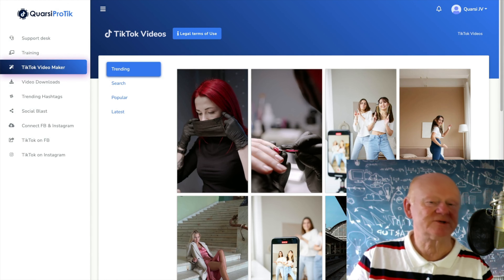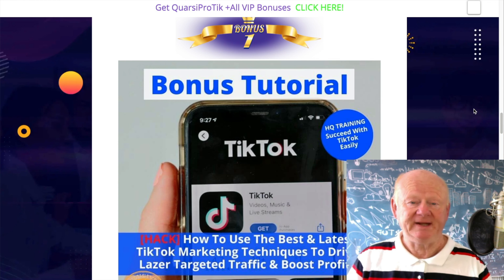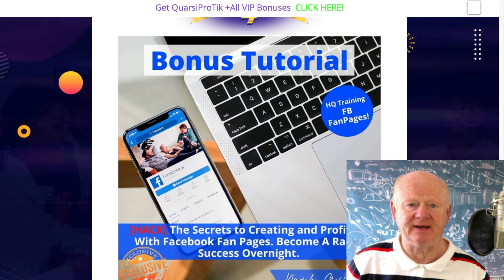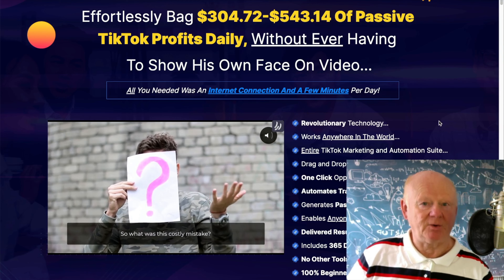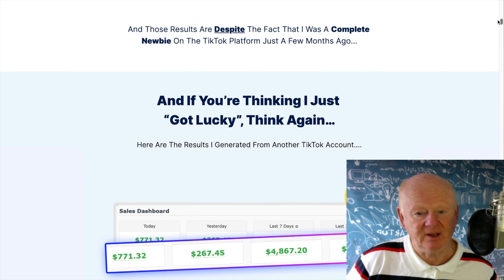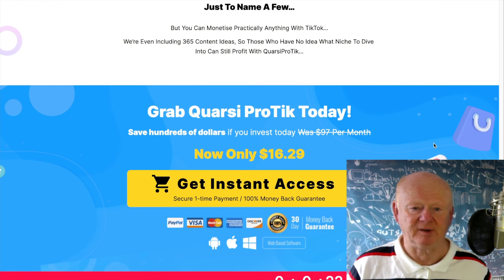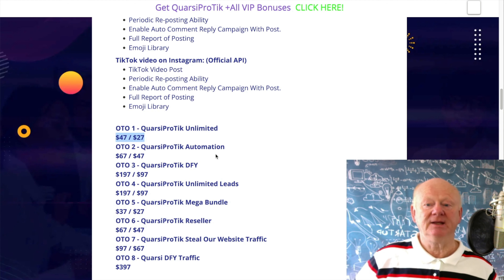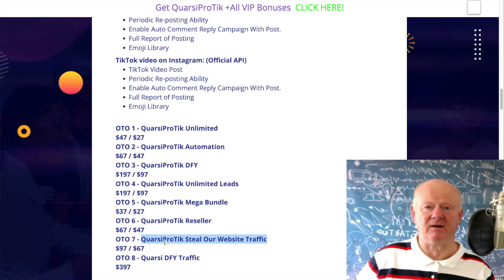Quarsi ProTik Review With Walkthrough Demo and 🚦 Massive Quarsi ProTik 🤐 A.I Bonuses 🚦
QuarsiProTik Reviewed by Mark Gossage
So What's Inside QuarsiProTik???

100% Beginner Friendly - Easy To Implement - No Experience Needed

Timecodes
0:00 Intro
0:14 Overview
01:17 Bonuses
08:07 Sales Page Run Through
16:03 Sales Page Bonuses
09:35 Pricing & Upsells
16:59 QuarsiProTik Dashboard Walktrough
23:44 Lets Grab Edit & Create A TikTok Reel
27:04 Upgrades & Pricing
29:36 QuarsiProTik Review Wrap-Up

100% Easy To Use, Newbie Friendly Technology

Quarsi ProTik is the ultimate SaaS platform with complete TikTok™ marketing solutions for your business to grow. It offers many powerful tools like TikTok Video search & maker, TikTok Bio links, Auto Reply & Quick Reply, BOT Automation for the audience growth, and many other tools. You can share your TikTok profile link or Video to 100 FREE Traffic Sources. Quarsi ProTik is the ideal tool to reach your audience, build a connection, promote your brand and/or product and service, and communicate with your audience in real-time.

Now it’s your turn to get your hands on this 'Powerful TikTok Game-Changer'

This really is an absolutely Massive Not to Be Missed Deal

Low One Time Payment secures Full Info on how you can get started as soon as today!

Click On The Link Above + Check QuarsiProTik Out Now & Secure Your Bonuses.